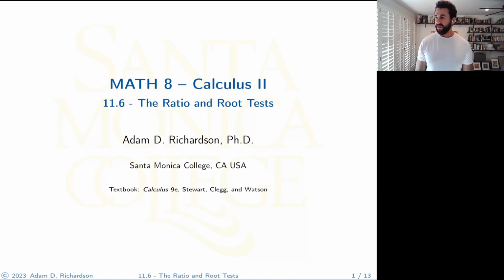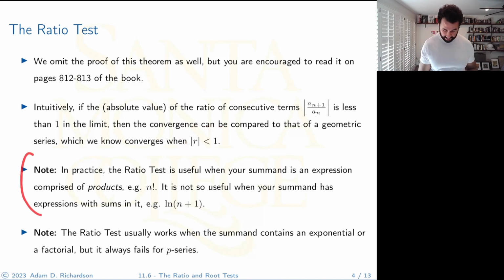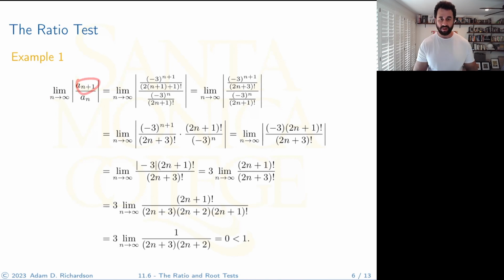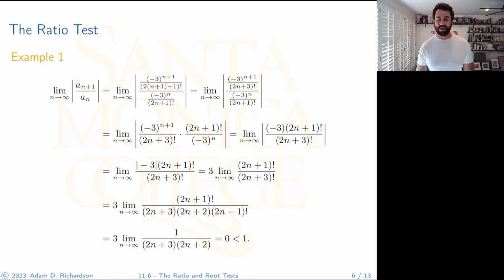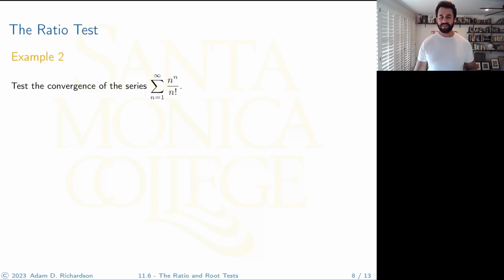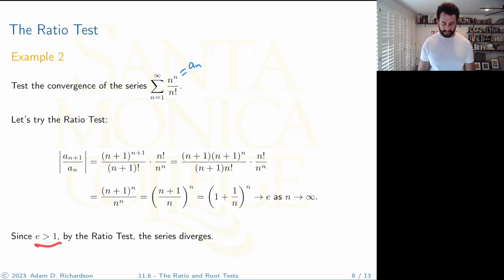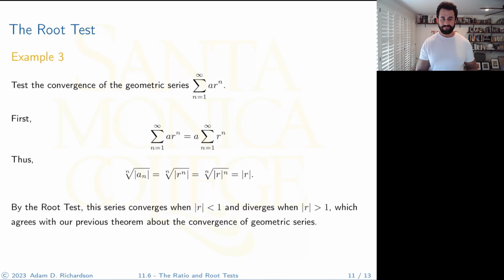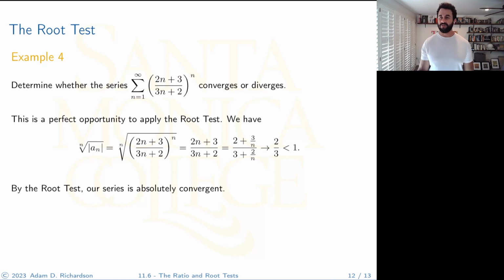11.6 – The Ratio and Root Tests